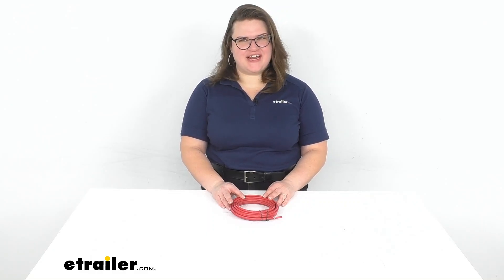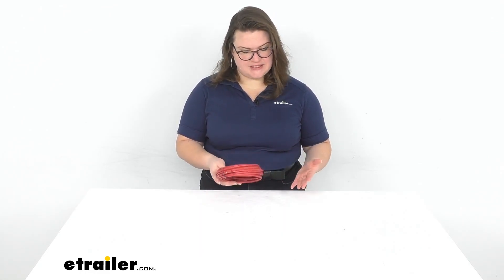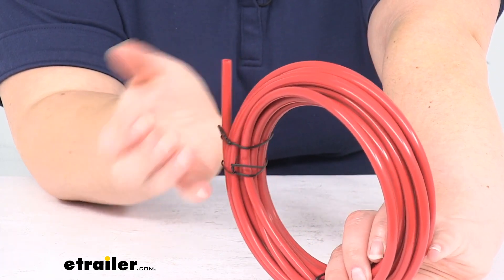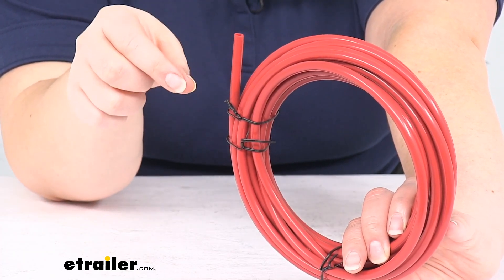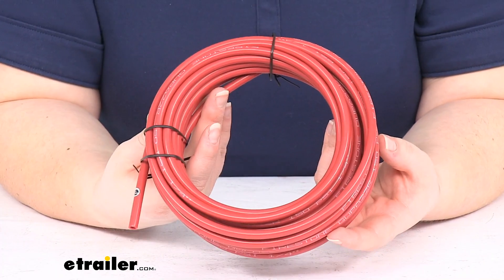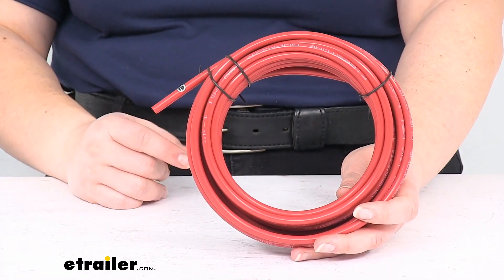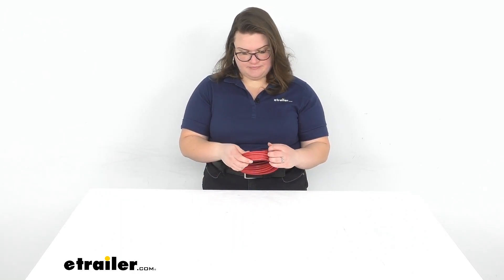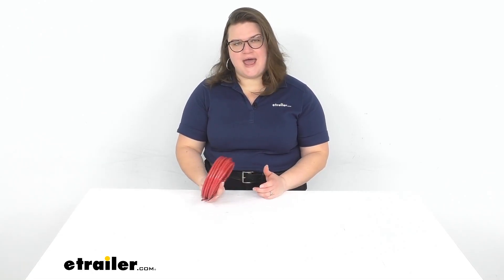etrailer | All About the Firestone 1/4" Air Line Tubing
Click for more info and reviews of this Firestone Air Bag Compressor Kit,Vehicle Suspension:

Hey everybody, I'm Ellen here at etrailer.com and we're taking a quick look at the quarter inch air tubing from Firestone. This is going to be 22 feet of air tube. So if you have airbags on your truck or your vehicle, and maybe something happened to that original tubing. It got damaged or severed somewhere along the way, this is going to give you plenty of length to get that replaced. So let's take a closer look. And we can see the end of that tube...

You can kind of tell that it's been sort of cut with maybe some scissors, which is one of the things that you do not want to do whenever you're installing this. So if I was going to put this on my vehicle, I'd want to make sure that I used a razor knife or something to make a clean cut. You don't want to crush it or create kind of an uneven cut there that can cause leaks.So you want to make sure that it's a nice clean flush cut so that it can go into your fitting there. The name is escaping me right now. If you have a barb fitting where it's just going over the top, it doesn't matter as much.

But anything that's going to be that push to connect fitting, where you push it in and then a little bit further, it really needs to have that flush cut there. Another tip for running any kind of air tube is to make sure that you don't drag it across any edges. A lot of times, whenever you're running this it can be tempting to kind of drag it across the frame, routing it around to wherever you have your Schrader valves. But a lot of times it will be just kind of an edge to your frame, And as you drag that, that can create little grooves in the tubing. And again, can cause leaks.

It can kind of wear through that tube or make it hard to connect it into that push connect fitting ,to get it to seat properly.Also of course you want to keep it away from anything hot, like the exhaust, and you also want to keep it away from anything moving like your suspension. So those are just a couple of easy tips to remember for whenever you're running your air tube. But again, 22 feet of length should be a pretty good amount to replace either the entire air tubing that you might've had on your truck, or just a portion and then have some to spare. But just want to be kind of careful with how you run it and where you run it to make sure you don't damage it overall.But I hope this has been helpful in deciding if this is the right piece for you. We do have a lot of replacement parts for your Firestone accessories and all kinds of goodies for your trucks and vehicles out there.